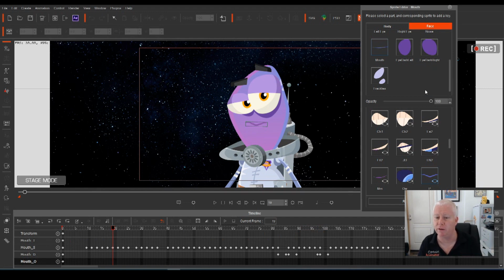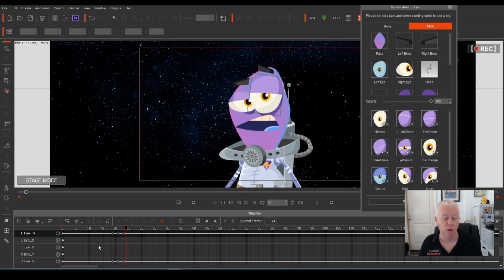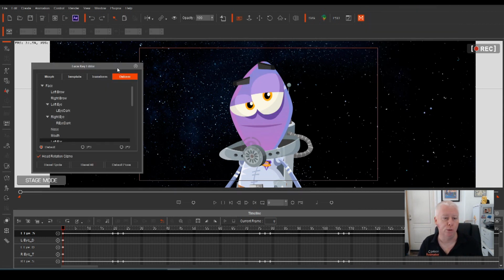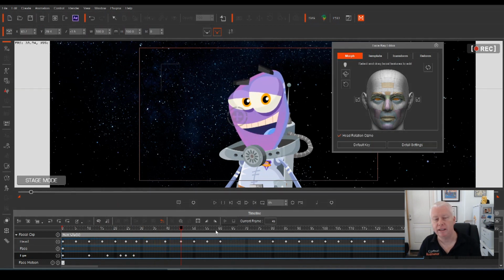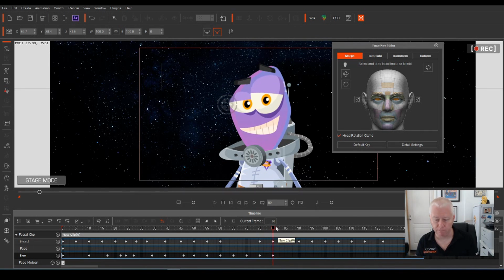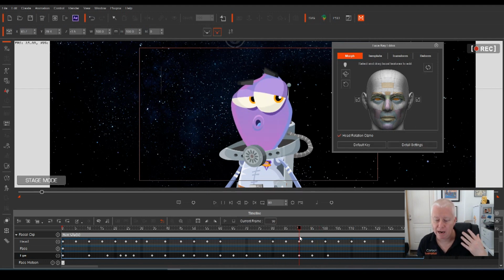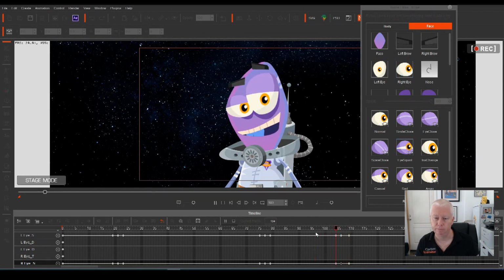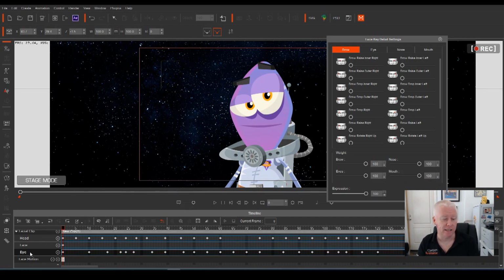CTA - Facial Animation - How To by Garry Pye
In this video I will explain how to work with the detailed settings of facial animation in Cartoon Animator to get the best emotional range of acting from your G3 actors.

Topics include-

-  How to swap eye sprites
-  How to time blinking
-  How to moves eyes using Face Key Editor Morph function
-  How to work with the Facial Clip eye timeline
-  How to move face parts using Face Key Editor Template detail settings